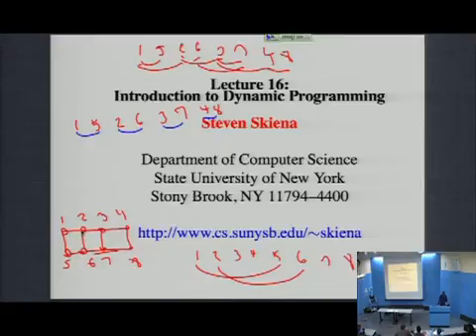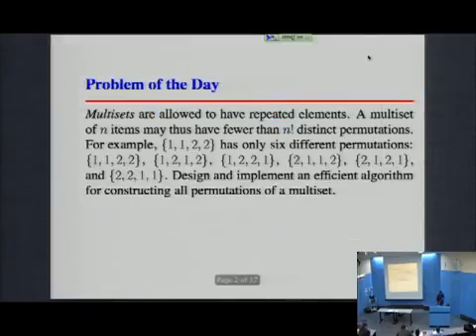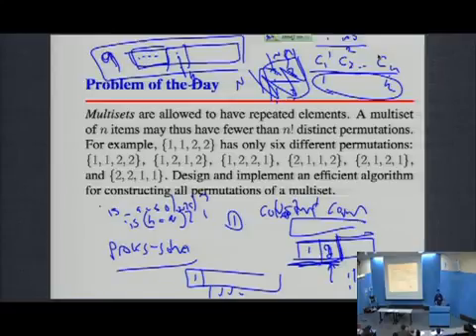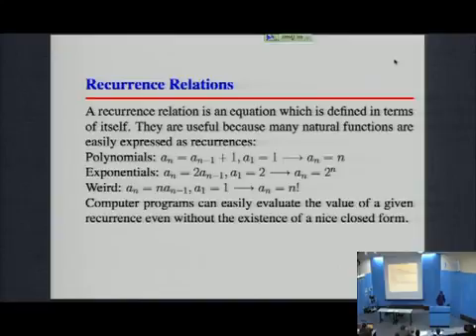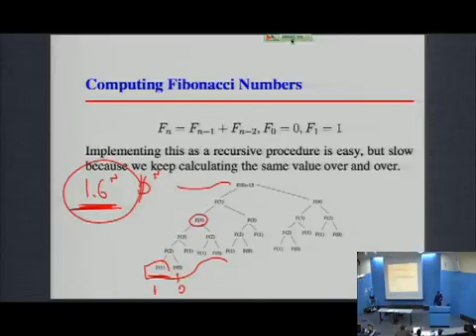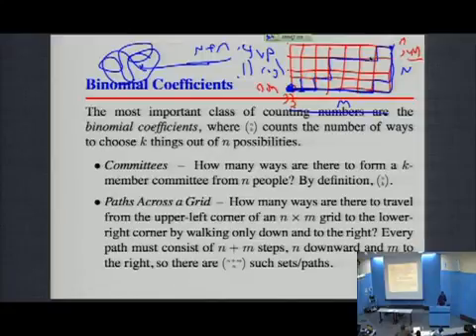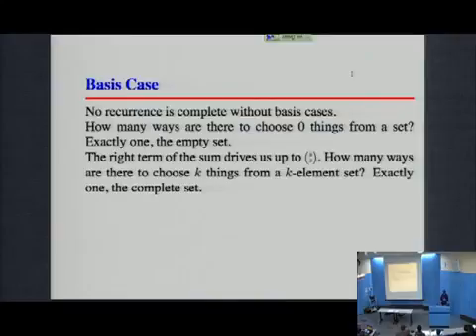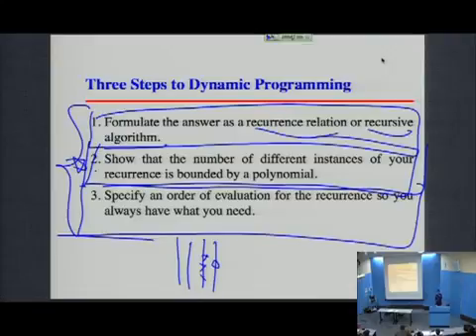CSE373 2012 - Lecture 19 - Introduction to Dynamic Programming [with louder audio]